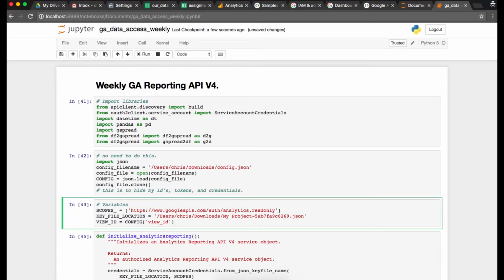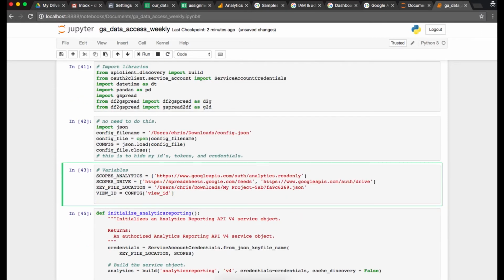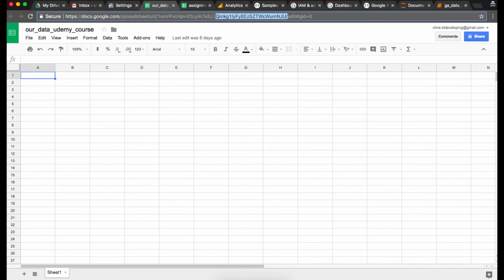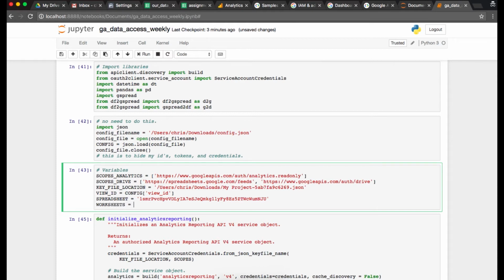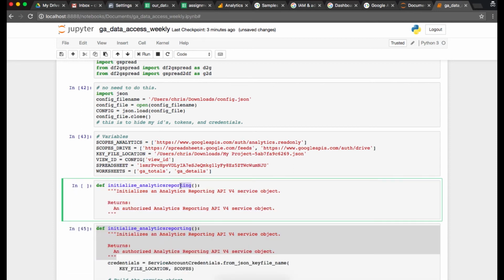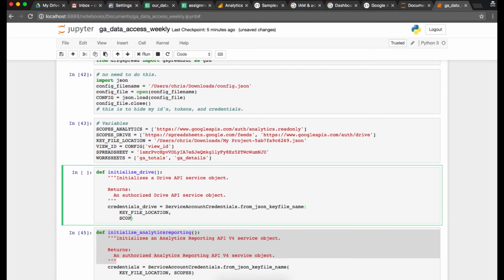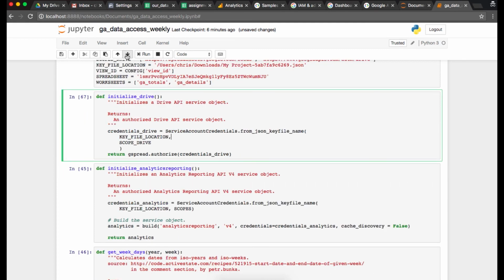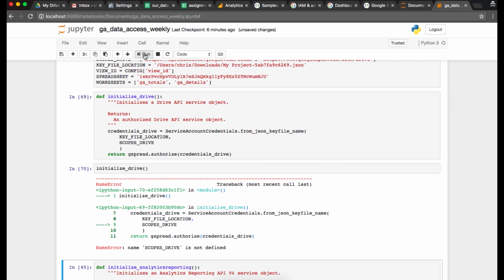Business Intelligence Development using Python 3 - 17 - Add initialise Google Drive function